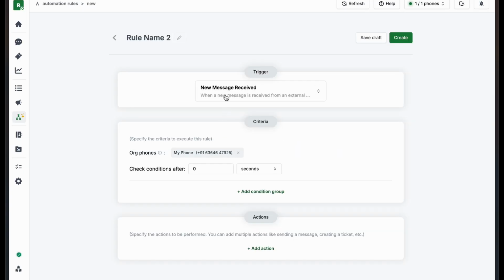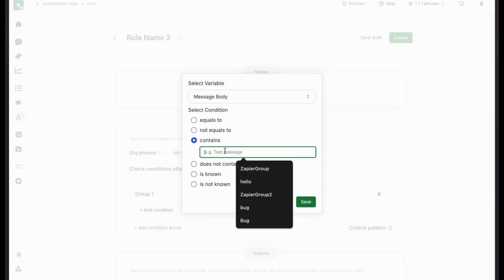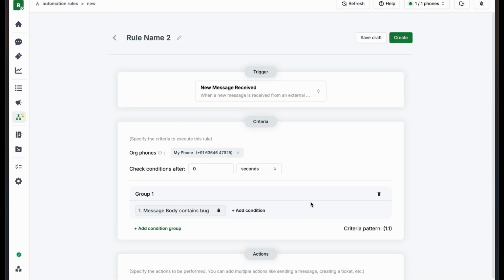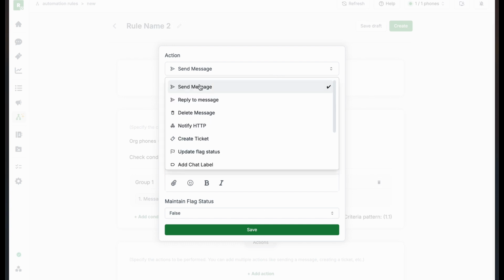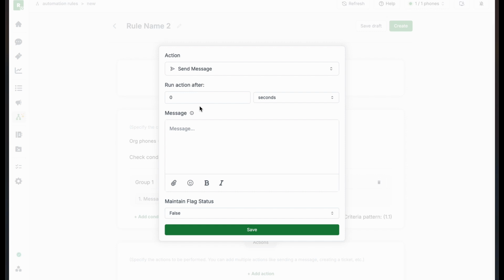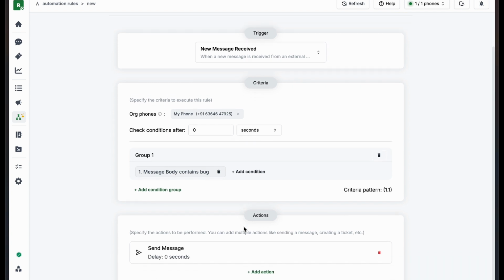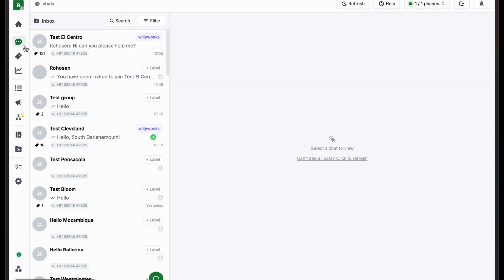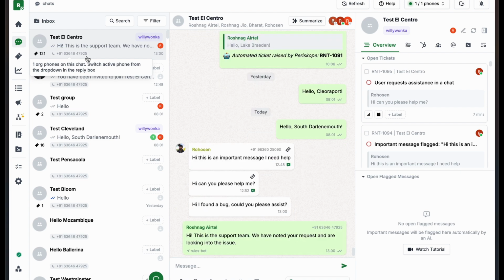Setup Automated Replies for WhatsApp Groups & Chats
In this video, we’ll show you how to use keyword-based replies to address common queries, but you can use Periskope AUtomated replies to also
✅ Send automatic replies after hours.
✅ Personalize responses for VIP customers.

Simplify your customer communication and never miss an important message again.